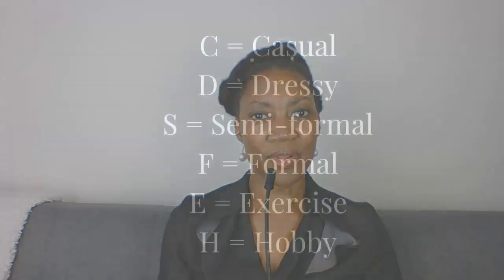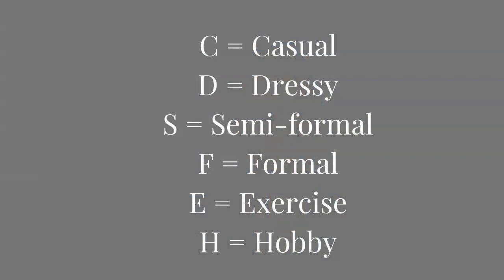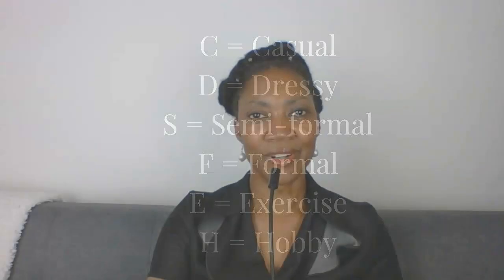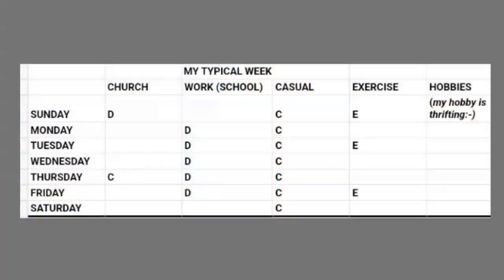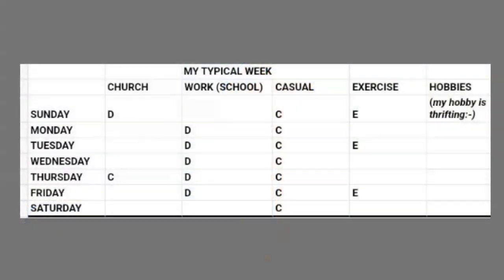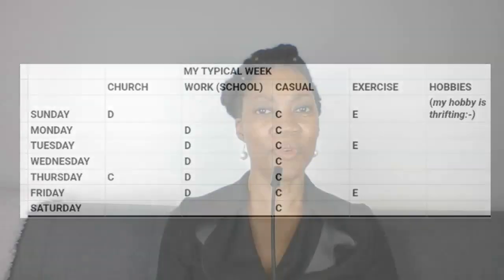Finding Your Personal Style pt. 3: Keep It Real!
This is the third video in the series about Finding Your Personal Style.

My sheer Rachel Comey shirt came from 2nd Street Thrift Store 1606 Chestnut Street in Philadelphia. Mostly luxury brands but great discounts!